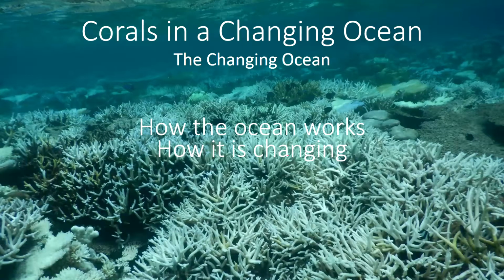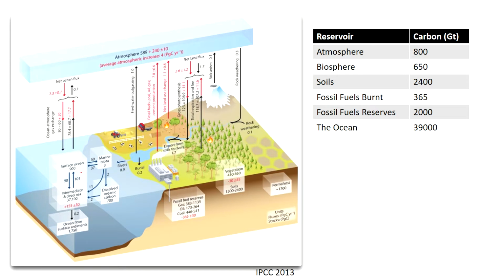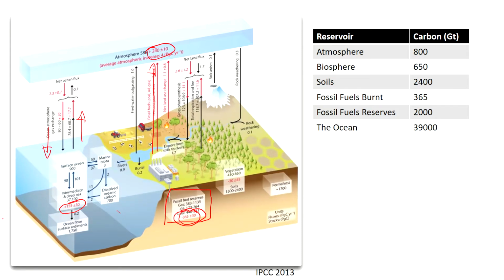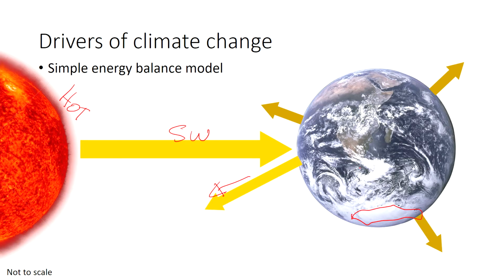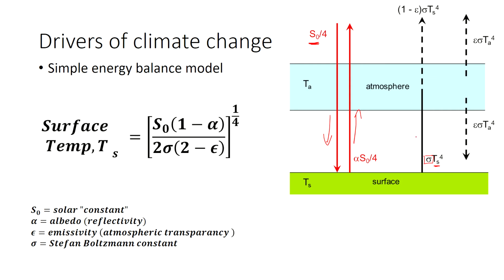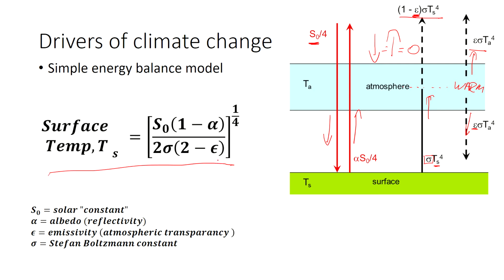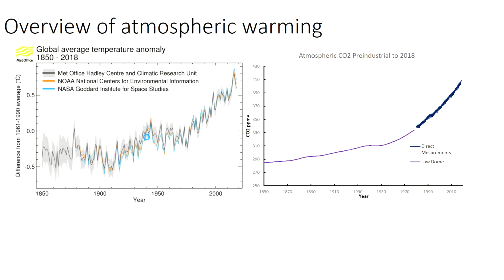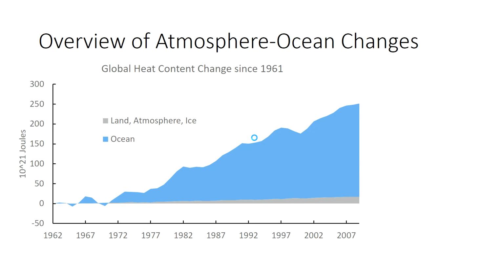Why the Ocean Matters: Corals in a Changing Ocean (Part 1)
The ocean is hugely important to the things that living in and around it but it also is a critical component of the climate system, It is a vast store of both heat and carbon which has a controlling effect on the Earth's climate